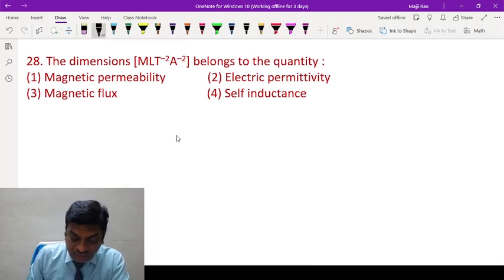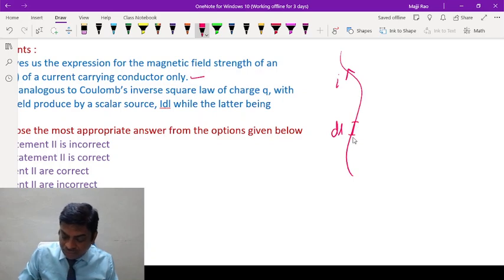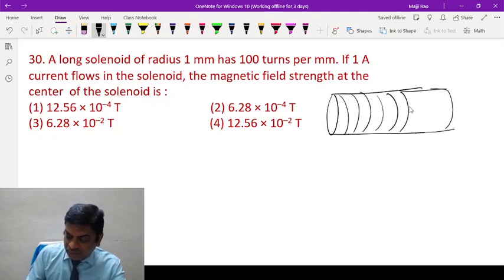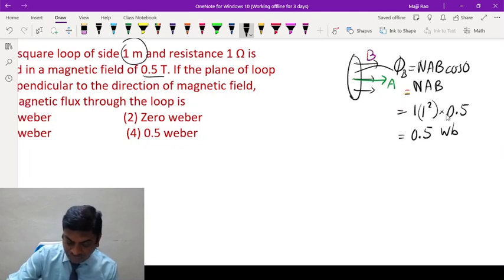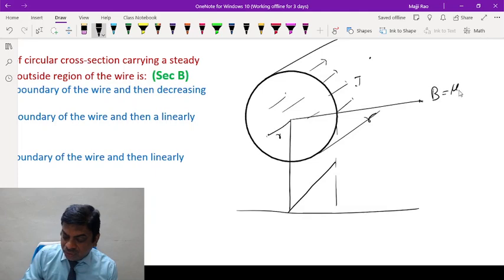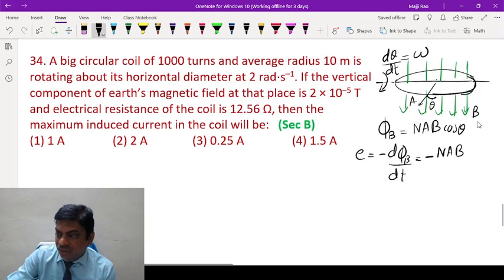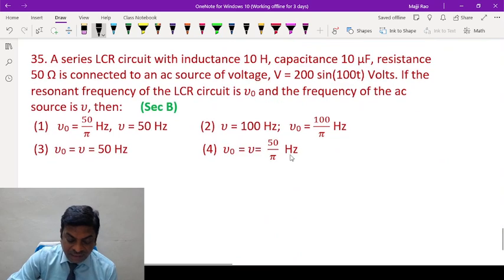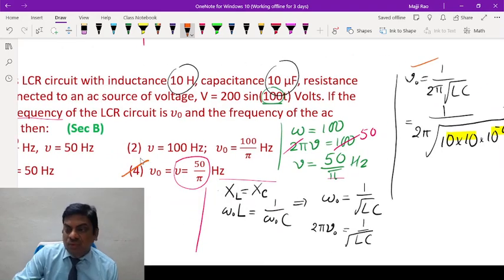NEET 2022 PHYSICS QUESTIONS BASED ON MAGNETISM, EMI & ALTERNATING CURRENT WITH VIDEO SOLUTIONS